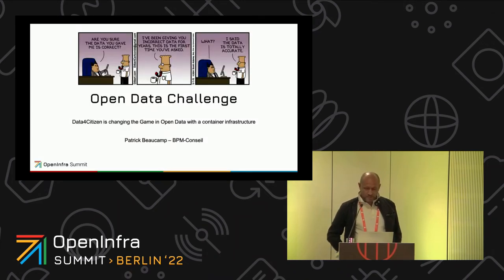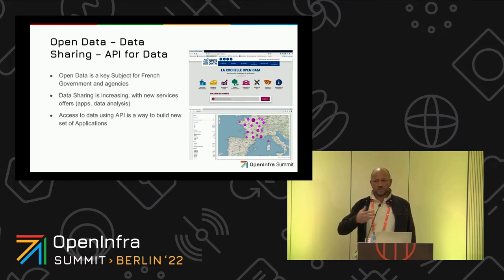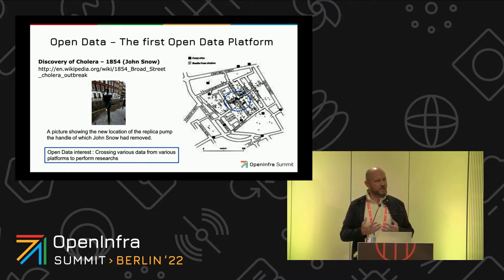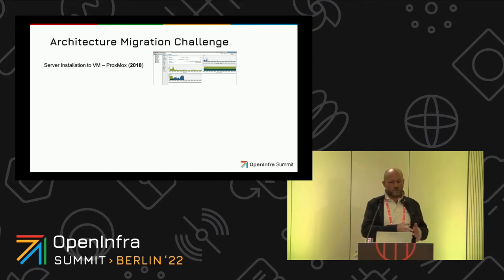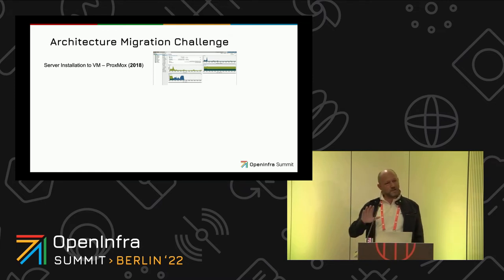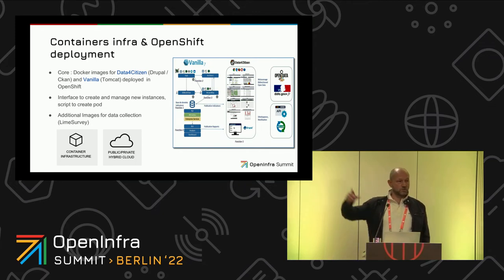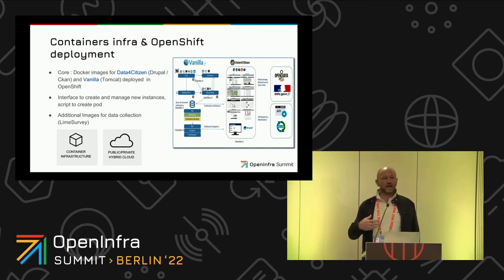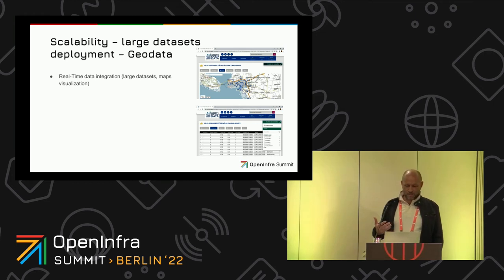Changing the Game in Open Data with a Container Infrastructure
Session to introduce "Open Data & Cloud Infra" challenge for governments, with focus on how we have deployed a large container infrastructure and how we managed the various containers in pod (CMS, Ckan, Dashboard, Maps, Survey, Data Analysis...) to develop and deliver "Open Data" platforms

Various examples of "Power By Data4Citizen" platforms will be discussed, together with some popular features such as the data harvest processus to connect to multiples OpenData platforms, Maps visualisation, Dashboard vizualisation

By Patrick Beaucamp